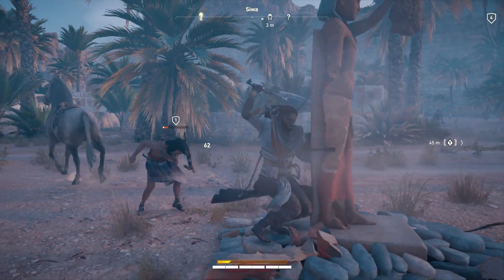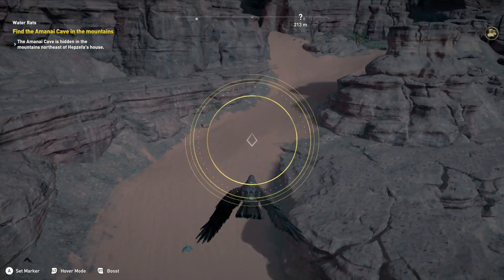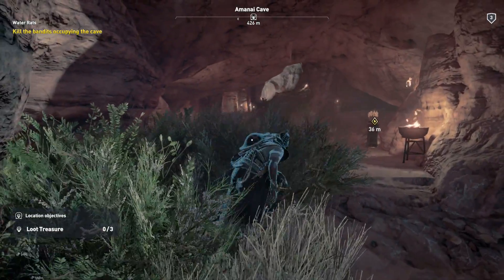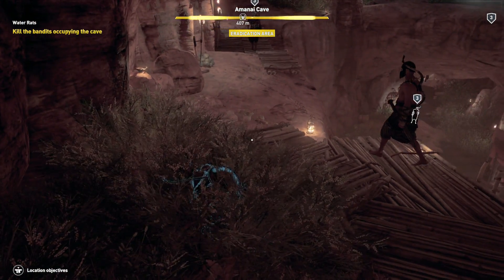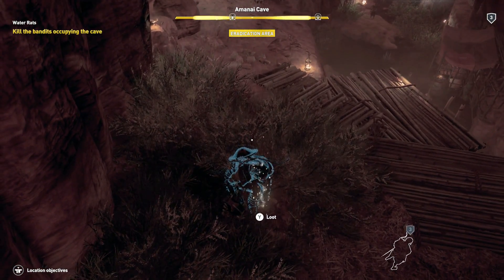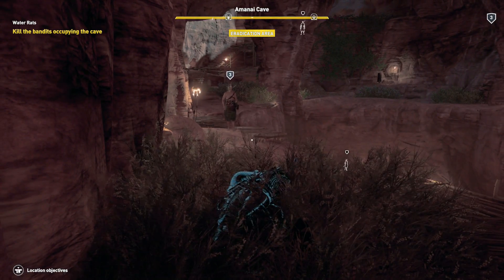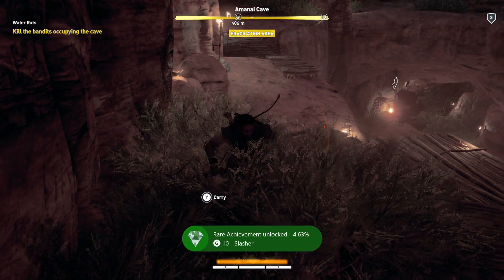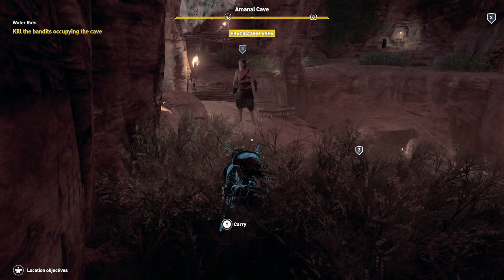Slasher 🏆 Achievement / Trophy Guide | Assassin’s Creed Origins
Assassin’s Creed Origins (AC Origins) Slasher achievement and trophy guide. This achievement is a lot easier than it seems. An easy spot to do this is in the Amanai Cave in the Siwa oasis during the “Water Rats” mission, but the same technique can be used anywhere. In the Water Rats cave, there’s a grassy spot to hide right next to a ladder that leads to the lower part of the cave. Crouch here and wait for three separate enemies to approach (you can whistle to attract them over if needed). Incapacitate each one individually with a takedown. Once you have three enemies all down, but still alive (writhing around – they need to all be alive for this to work) you then perform a quick attack, and this should finish all three off with one blow!

NOTE: If you've already obtained the hidden blade, you can simply equip "unarmed" in the gear menu to still use the above method. You also can earn this by killing three hostile animals. Thanks to JuicyUrchin498 and Dr Zoidstein, respectively, for this information - credit

🏆 Slasher - "Kill 3 enemies with one hit."

Earning this will net you: 10 Gamerscore or Bronze Trophy.

▬▬▬▬▬Credits▬▬▬▬▬

🎮 Ubisoft - "Assassin’s Creed Origins"
🎵 EDMRoyaltyFree.net - "Electro Memories"

Thanks for stopping by CamDeeGaming! CamDee stands for Cameron and Deanna. This channel is all about couple gaming! We do Let's Play series, montages, achievement guides, gaming news, and more! We appreciate all of our subscribers, so why not join the fam